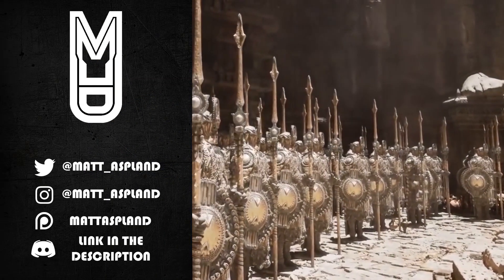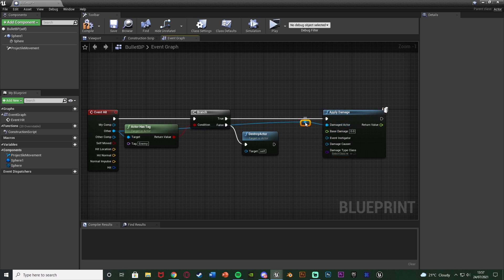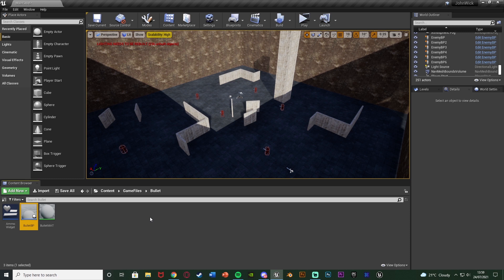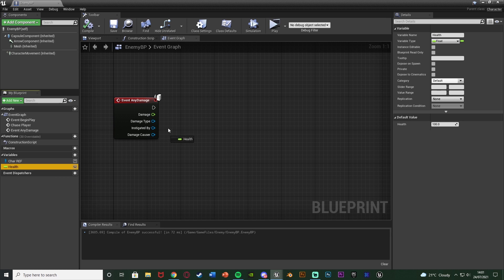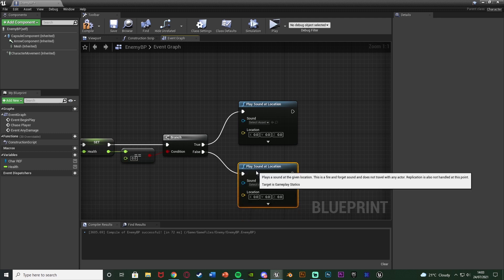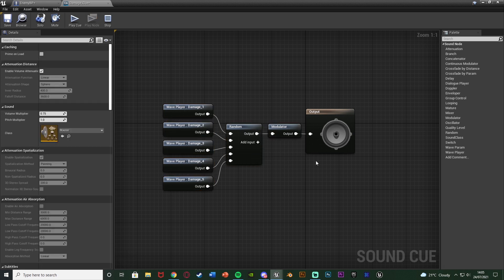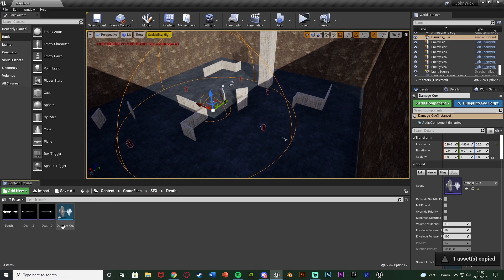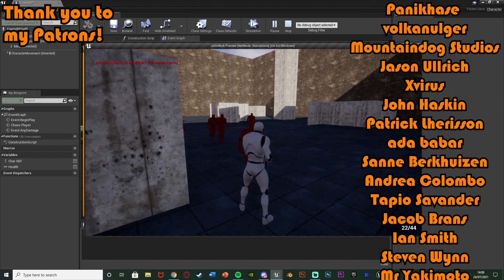Shooting And Killing Our Enemy AI | Shooter Minigame Part 5 - Unreal Engine Tutorial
Hey guys, in today's video, I'm going to be showing you how to damage and kill our enemy AI. This will include SFX and random damage.

SFX:
Damage:

00:00 - Intro
00:11 - Overview
00:53 - Tutorial
10:33 - Final Overview
10:50 - Outro